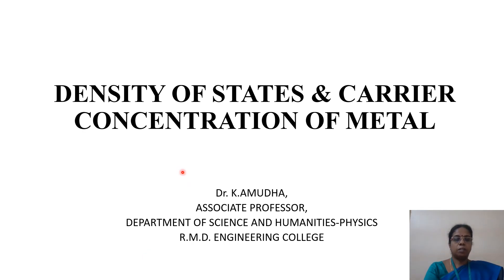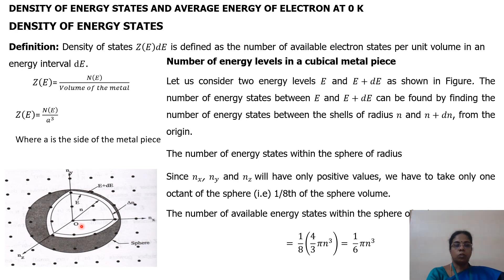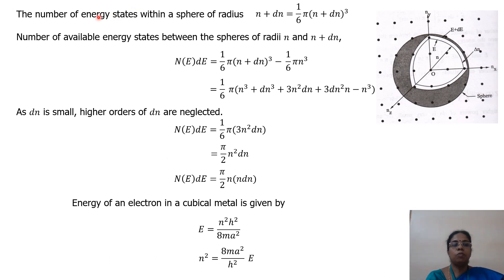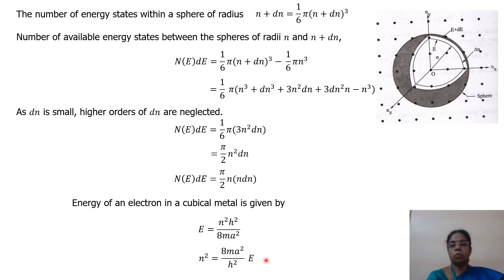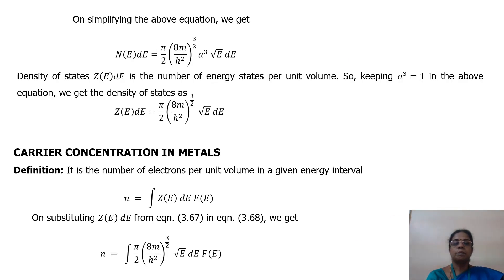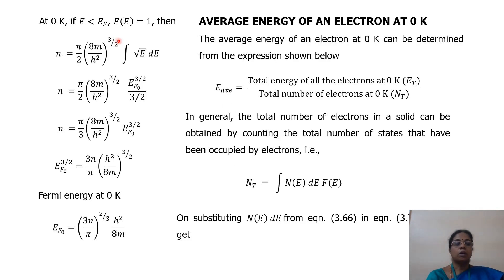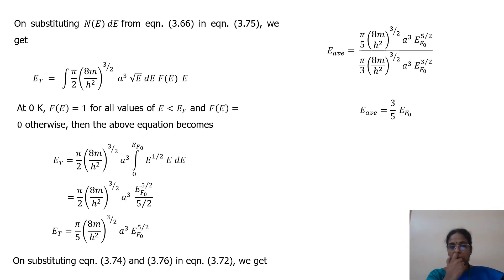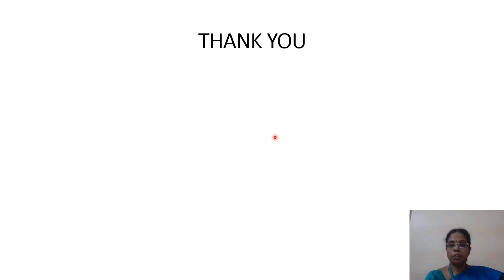Density of states and Carrier Concentration